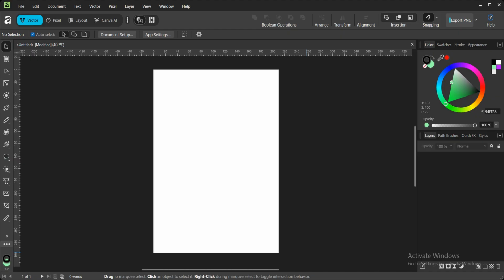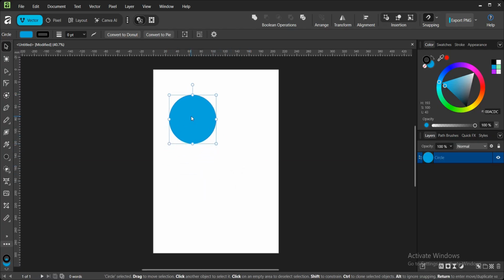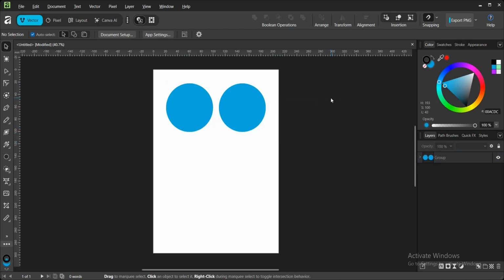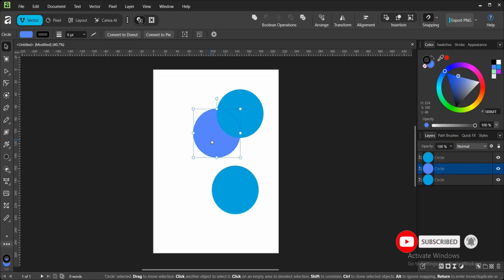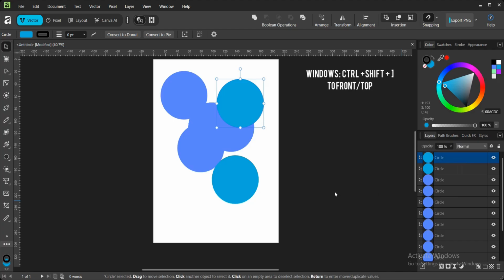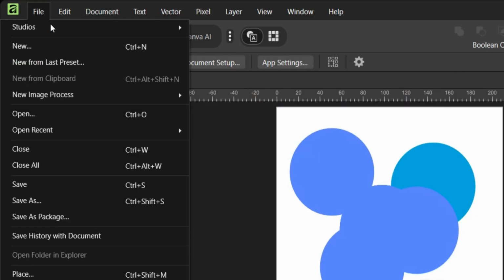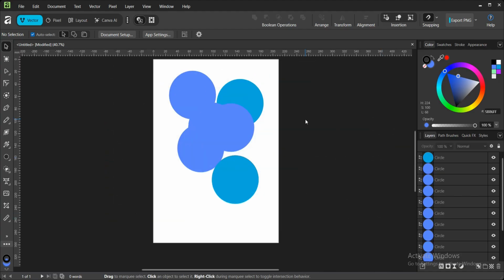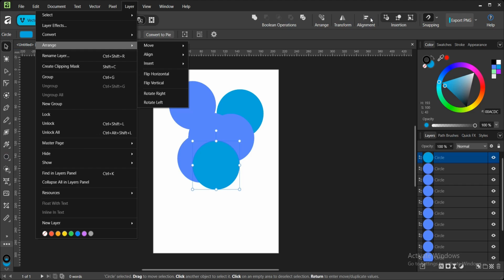12 MUST KNOW Shortcut Keys In Affinity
Here are some of the most important Shortcut keys that you will need when designing or working on Affinity. Maybe you're switching to it as your Official design software or you're just a total beginner, this video would be helpful.